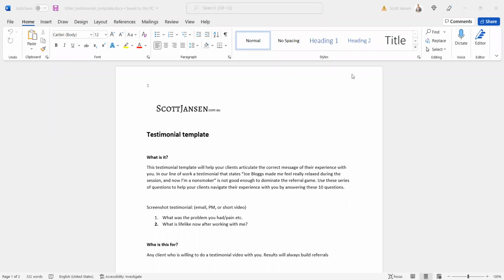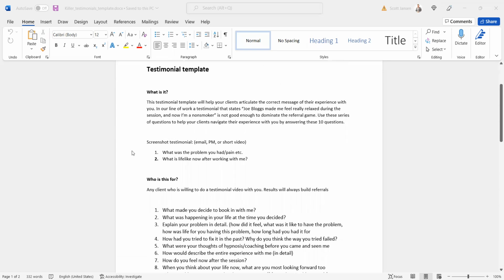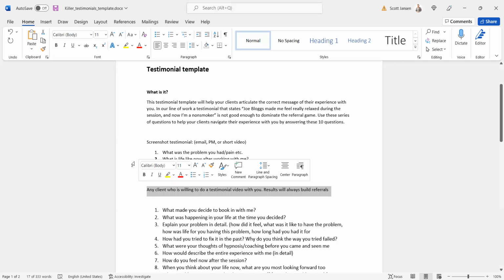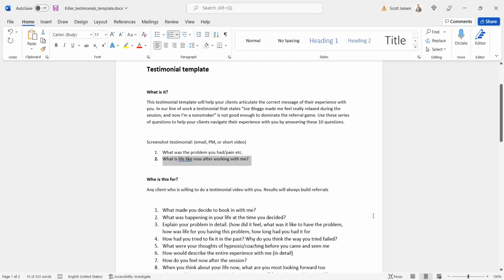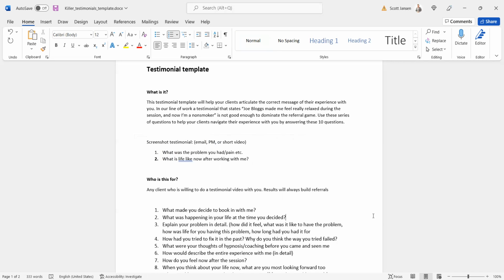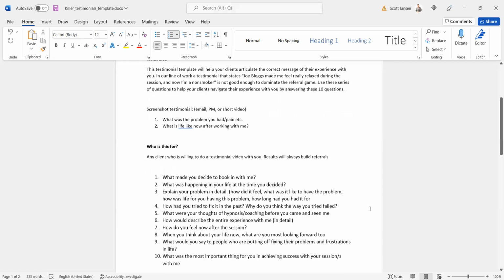How To Get '5 Star' Hypnosis Client Testimonials (100K Coaching Program)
In this video, I share with you the questions to ask your hypnosis clients to get killer testimonials. Use this for video and written testimonials.

ScottJansen.com.au can not and does not make any guarantees about your ability to get results or earn any money with our ideas, information, tools, or strategies. Nothing on this page, any of our websites, or any of our content or curriculum is a promise or guarantee of results or future earnings, and we do not offer any legal, medical, tax or other professional advice. Any financial numbers referenced here, or on any of our sites, are illustrative of concepts only and should not be considered average earnings, exact earnings, or promises for actual or future performance. Use caution and always consult your accountant, lawyer or professional advisor before acting on this or any information related to a lifestyle change or your business or finances. You alone are responsible and accountable for your decisions, actions and results in life, and by your registration here you agree not to attempt to hold us liable for your decisions, actions or results, at any time, under any circumstance..

Introduction to our Online Courses: We offer a range of online courses, available for purchase on our Site (Online Course). The description of each Online Course is available on the product page. Please confirm that the Online Course that you have selected meets your requirements. Our Online Courses may be available live or on-demand, meaning you can view the content available through the Online Course (Content) at any time.

I hope this increases your knowledge when using conversational hypnosis and growing your hypnosis business.